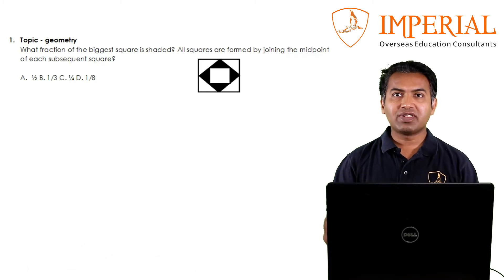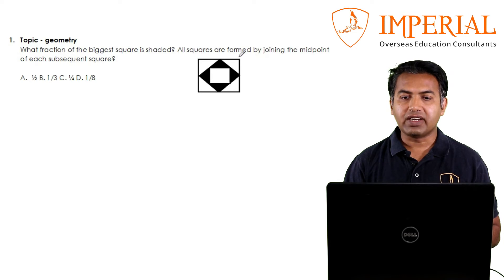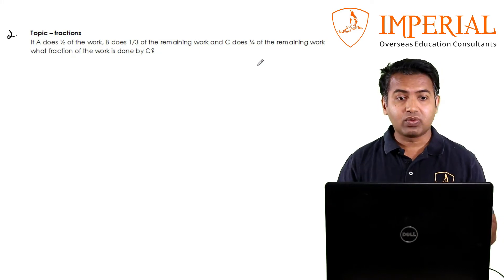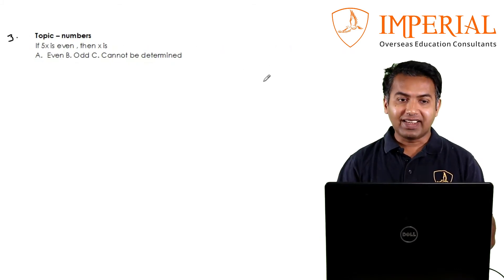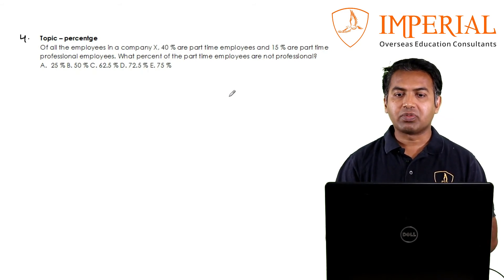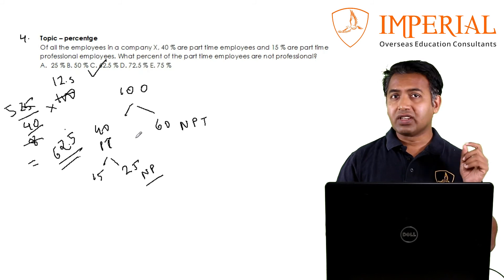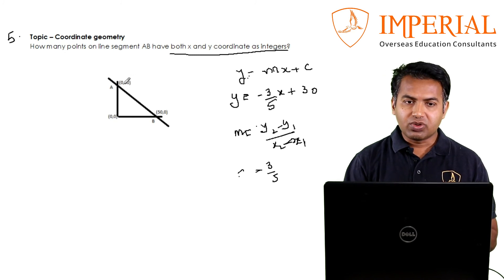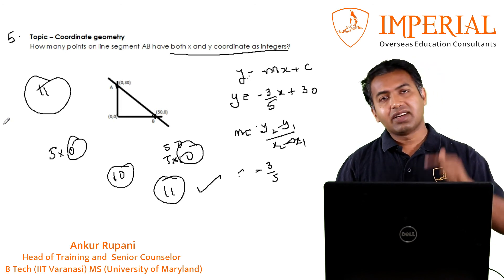Introduction GRE Quant Questions - Imperial Overseas Education Consultant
This video is a Demo of 5 Quant questions to give an idea of the kind of Quantitative questions which you can expect.

Demo of GRE Quant by GRE Guru Mr Ankur Rupani (IIT & MS The University of Maryland, College Park) from Imperial Overseas Education Consultant.